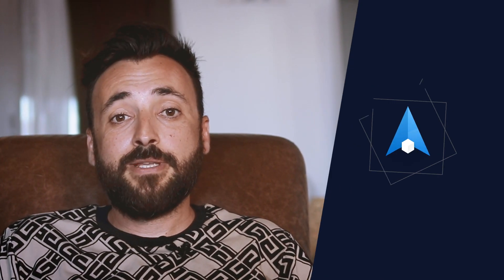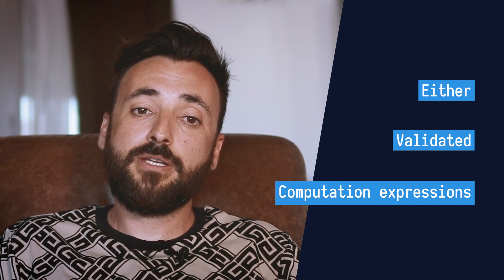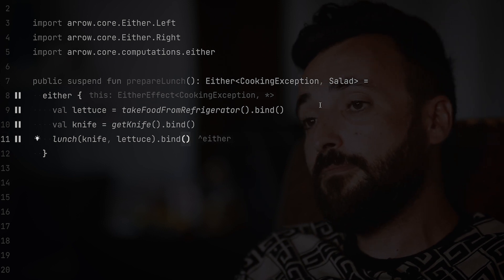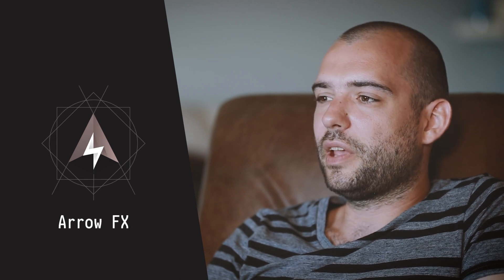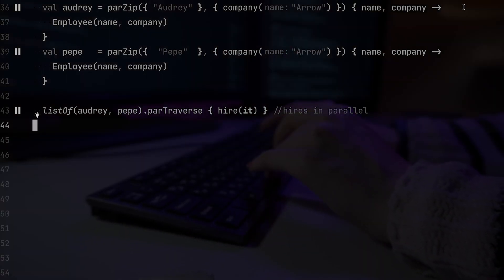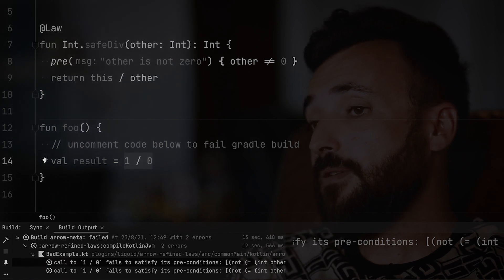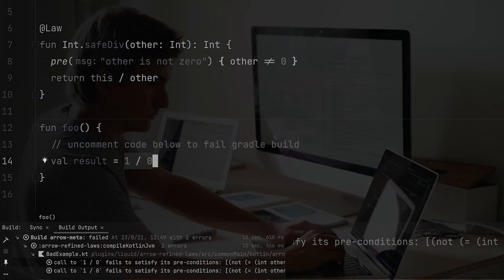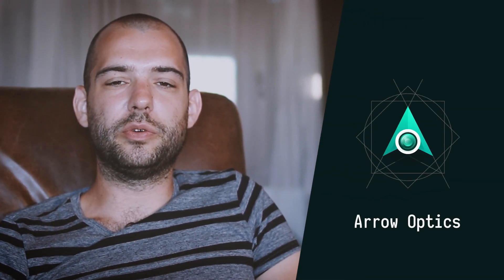Arrow 1.0 for Kotlin is here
We're thrilled to announce that the stable release of Arrow 1.0 has finally arrived.

The team at 47 Degrees along with an amazing group of contributors from the Arrow community have been working long and hard on this release.

Arrow is an open-source family of libraries bringing functional and metaprogramming to Kotlin.

The active development and community management of Arrow is lovingly supported by 47 Degrees.